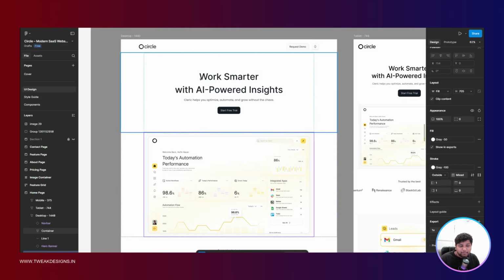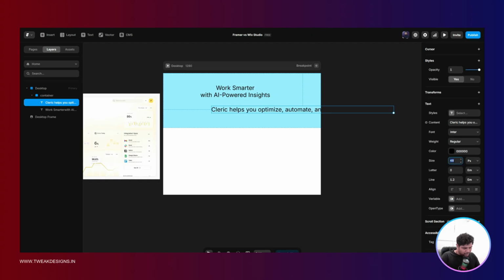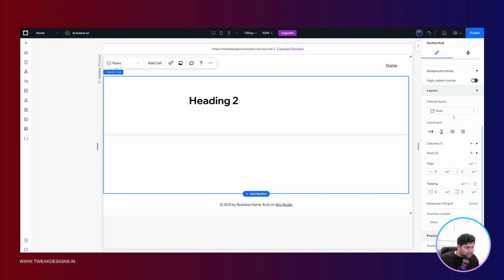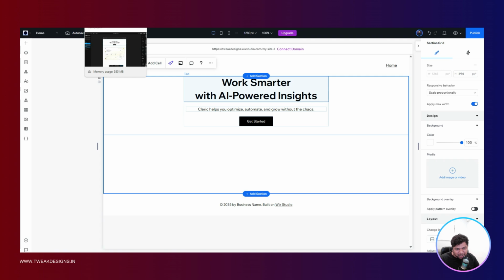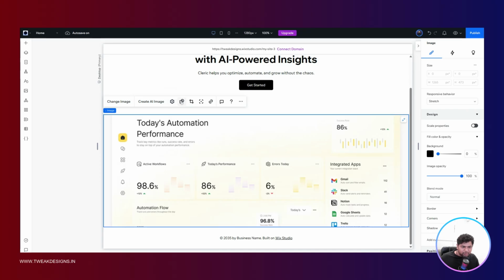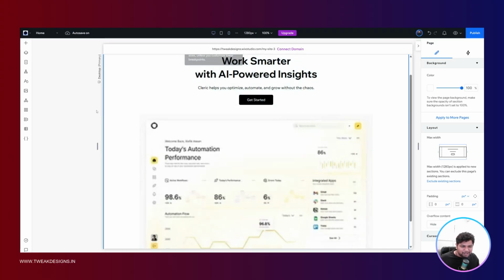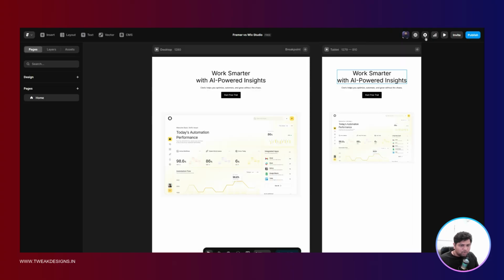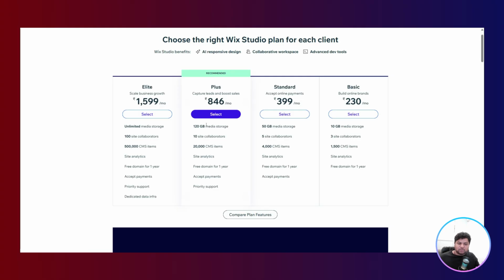Wix Studio vs Framer: Which one should you choose in 2026?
Struggling to choose between Framer and Wix Studio? In this detailed comparison, I test both platforms head-to-head across 7 crucial categories to help you make the right choice for your next project.

🎯 What I Cover:
0:00 - Introduction
0:25 - Live Demo in Framer
7:04 - Live Demo in Wix Studio
13:15 - Responsive Design
16:35 - Animations
18:43 - SEO Features
20:42 - Adding Custom Code
22:39 - Pricing Breakdown
25:03 - My Favorite Tool and Outro

Both Framer and Wix Studio are powerful no-code website builders, but they cater to different needs and skill levels. Whether you're a beginner, designer, or developer, this comparison will show you which platform is the best fit.

💡 Key Takeaways:
✅ Best for designers vs developers
✅ Pricing comparison (real costs)
✅ Animation power and limitations
✅ SEO capabilities explained
✅ When to choose each platform